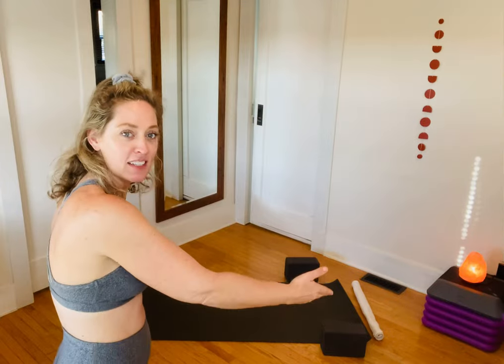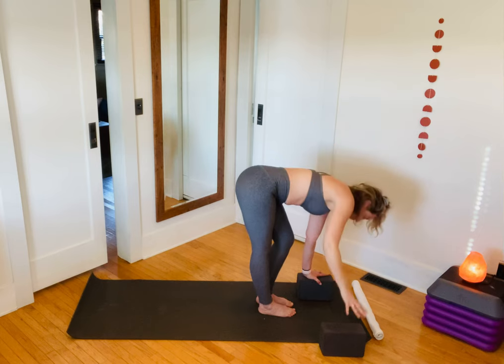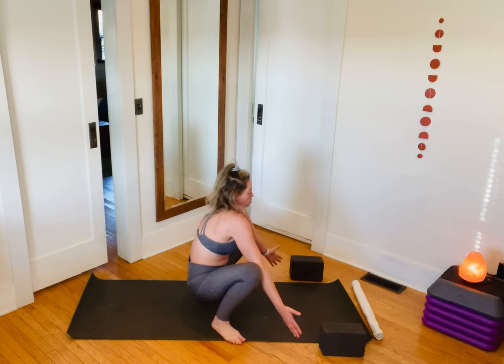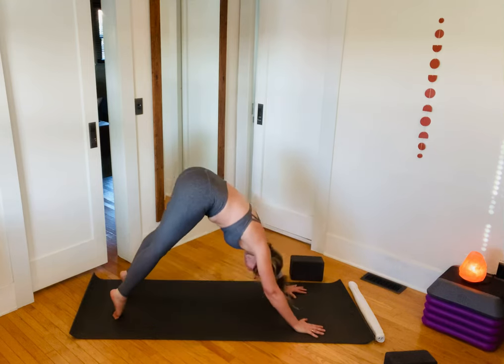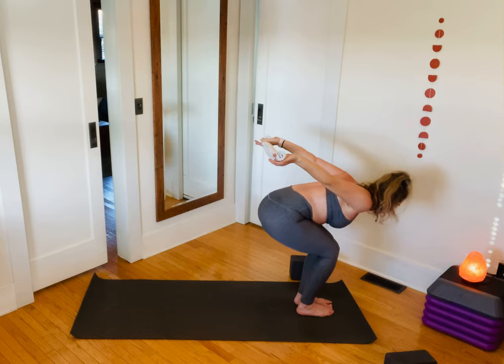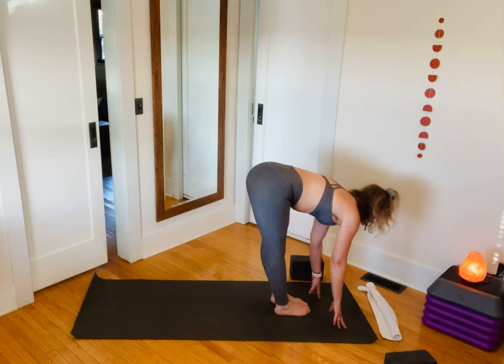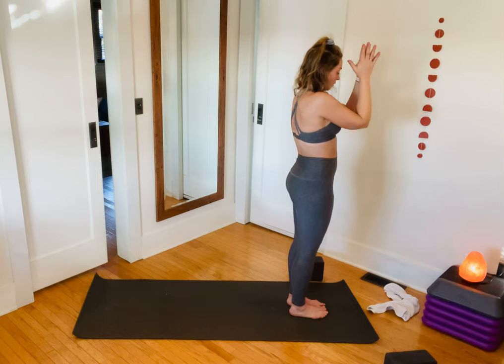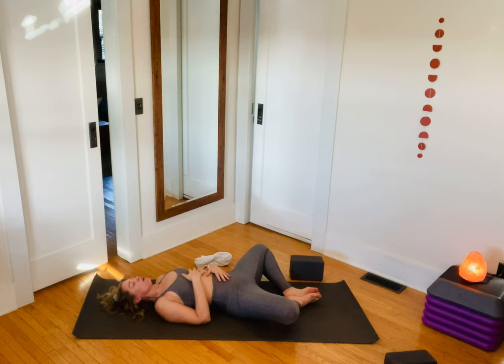45-Minute Slow Flow Yoga | 4.3.2023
This 45-minute yoga flow using a mat is a sure fire way to activate and rejuvenate your whole body. No shoes needed so you can really feel your feet on the mat for this short practice that can be used as a warm up or cool down for other workouts either on my platform or elsewhere.

Please consider following me on instagram @mandeemillerfitness for more fitness, health and wellness goodies!